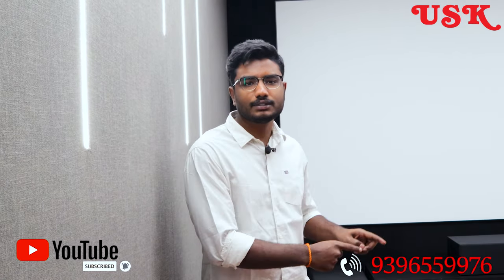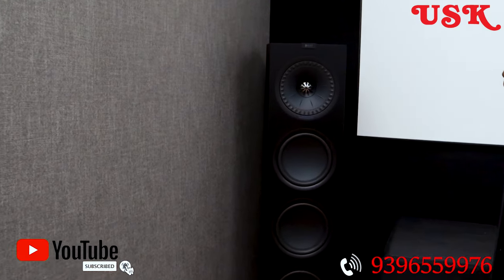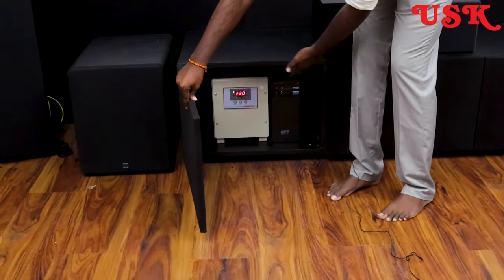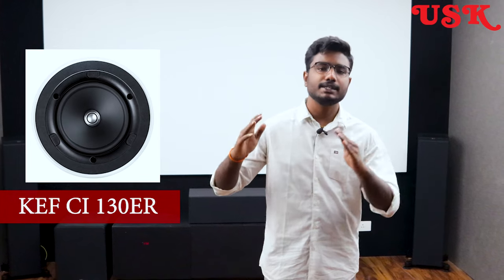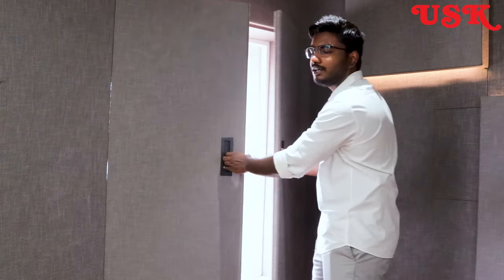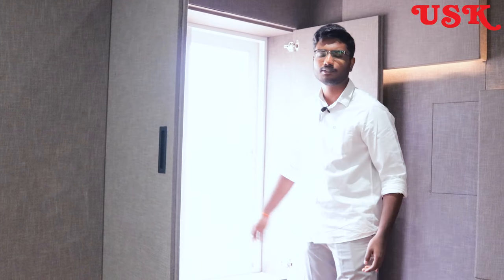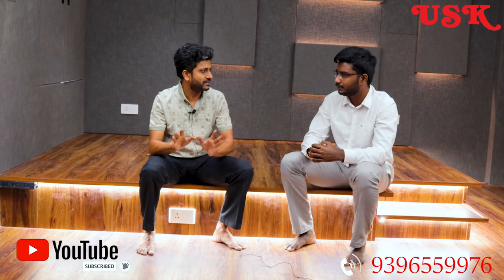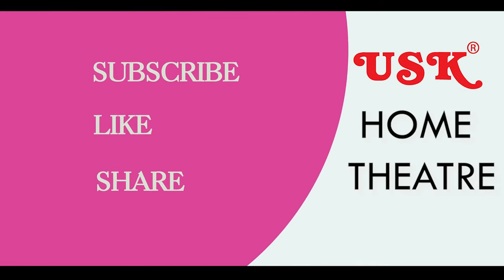Home Theatre in Hyderabad | Home Theatre Tour | Dolby Atmos 7.1.2 | Denon 4700H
Home theatre in INDIA
Home theatre Dealers in Hyderabad
KEF HOME THEATRE
KEF SPEAKER
KEF HOME CINEMA
KEF THEATRE IN INDIA
KEF THEATRE IN HYDERABAD
Home theatre 5.1
Home theatre 7.2
Home theatre 7.2.4
Home theatre 9.2.4
Home theatre set up
Home theatre  hyderabad style
Home theatre indian style
Home theatre hyderabad
Home theatre review
How to set up home theatre
Best av receiver
Dolby atmos
how to set up home theatre in hyderabad house
Minimum space for home theatre
7.1.2 Dolby atmos
How to set up home theatre in living room
home theatre in hyderabad
home theatre tour
7.1.2 dolby atmos
denon 4700h
home theater hyderabad
home theater tour
dolby atmos home theatre
home theatre hyderabad
home theater in hyderabad
dolby atmos home theater
home theater
home cinema
KGFMOVIE
NEW OTT RELEASE
NEW MOVIES
RRR Latest movie
OTT release
New Movie release online